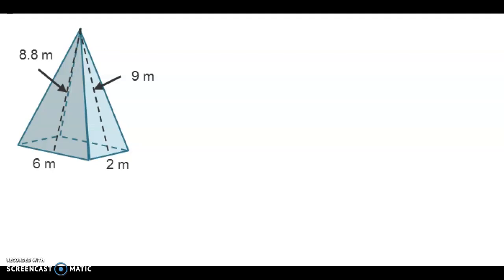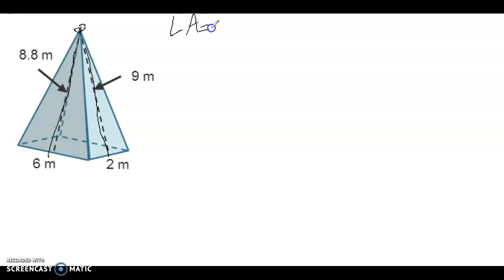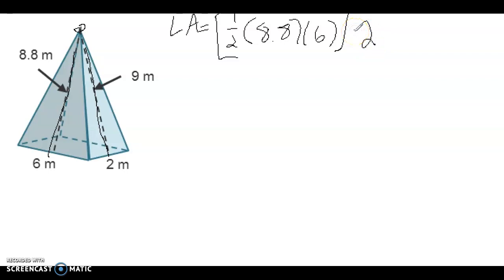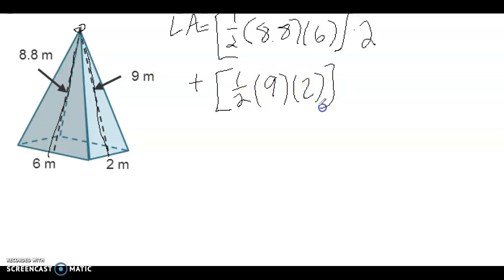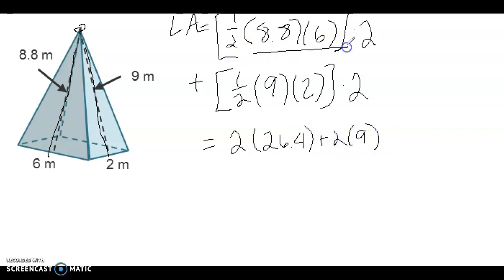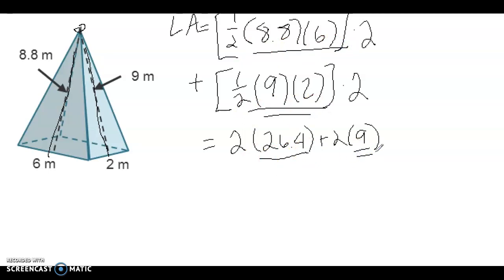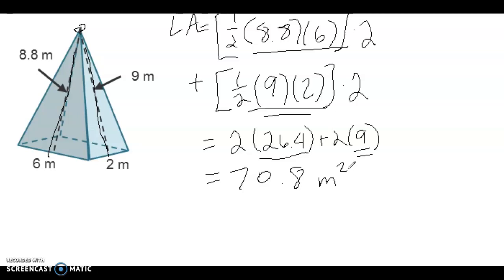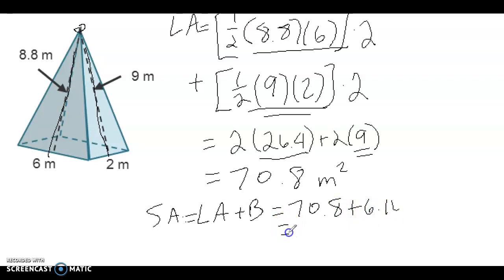8-3 Rectangular RIght Pyramid